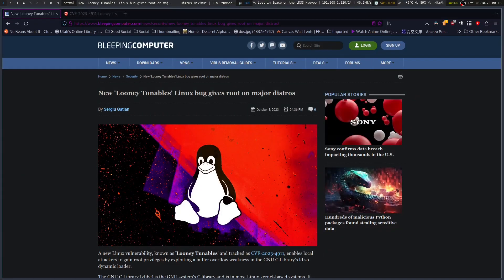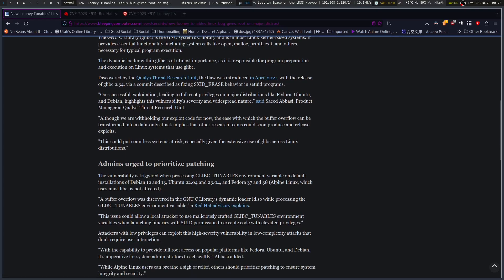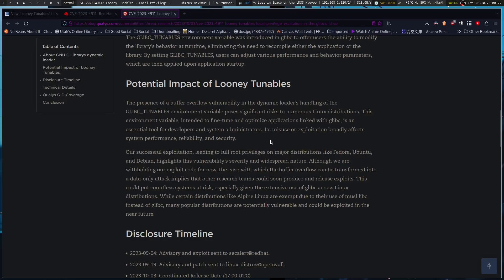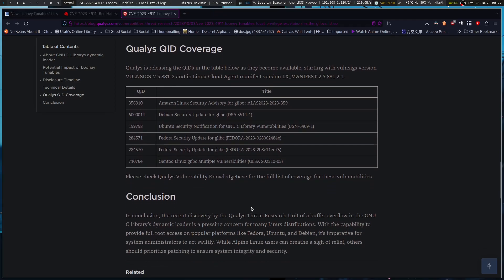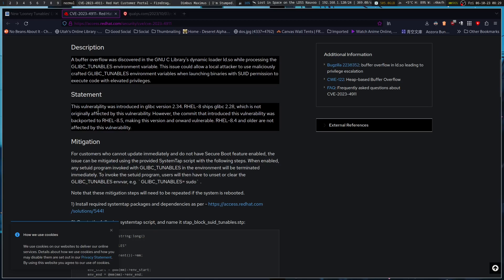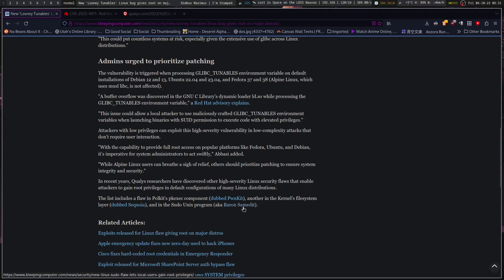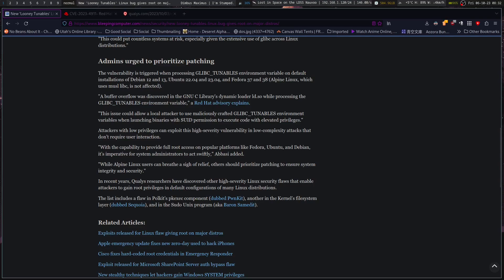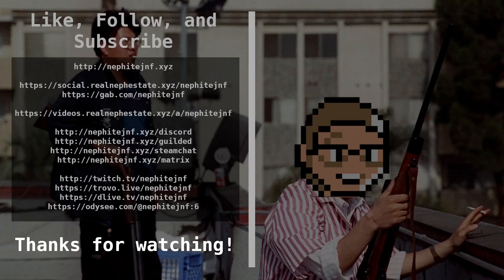This Looney Linux Exploit Could Kill Your Server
Looney Tunables is an exploit that take advantage of a convenience feature in glibc. So pretty much every distro is prone to it except for Alpine, PostmarketOS, and certain configurations of Gentoo. GLIBC_TUNABLES is the environment variable that gives us this gift from God.